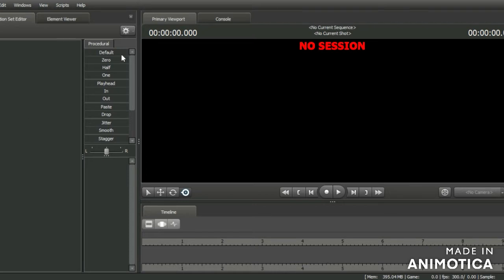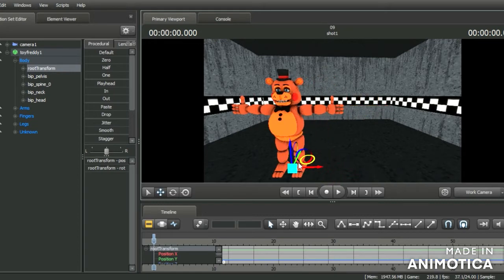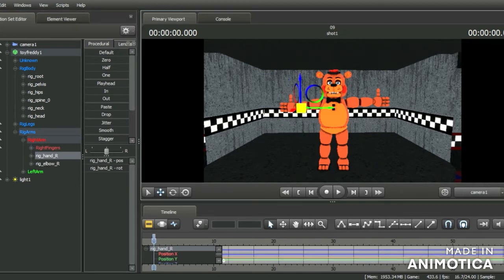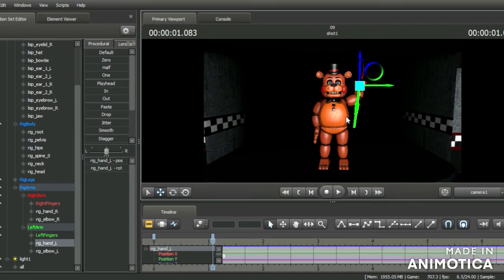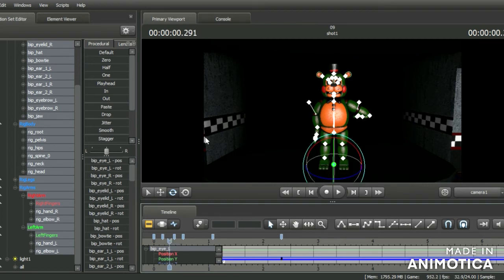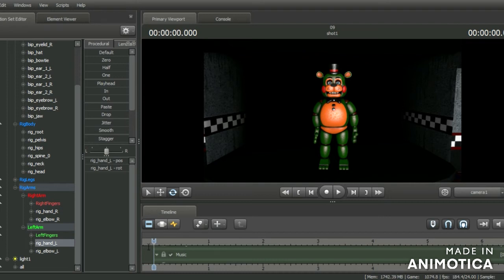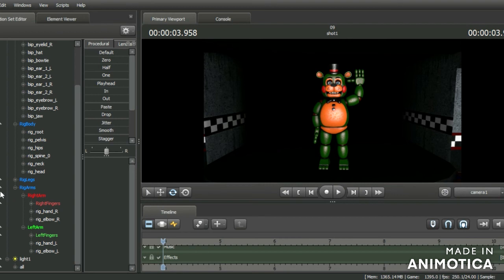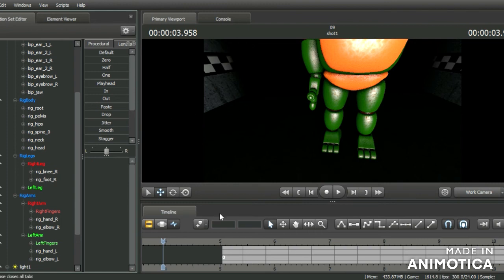fnaf tutorial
if theres any one that wants to be a sfm animators this can maybe help